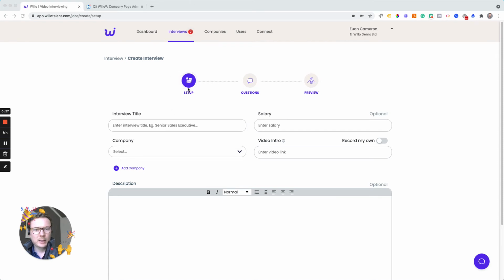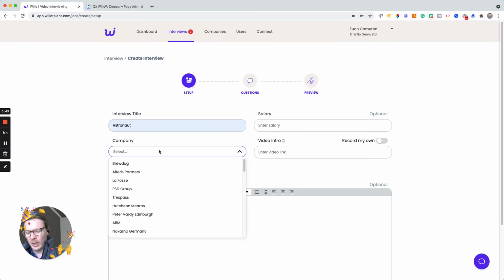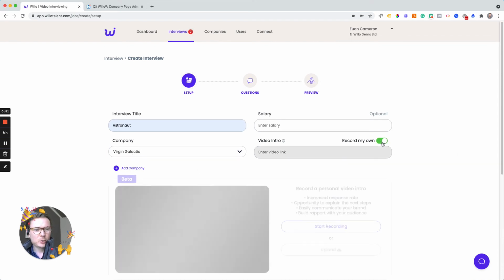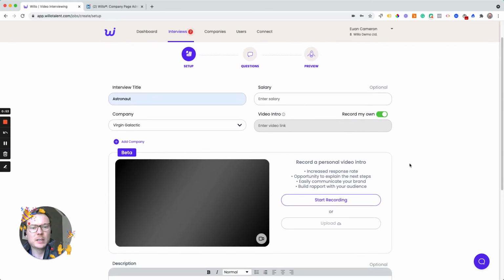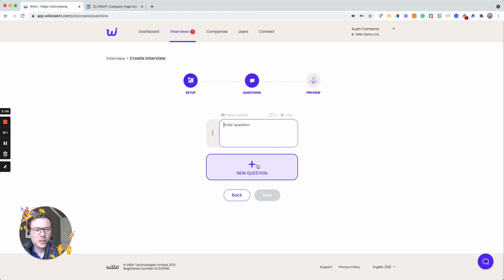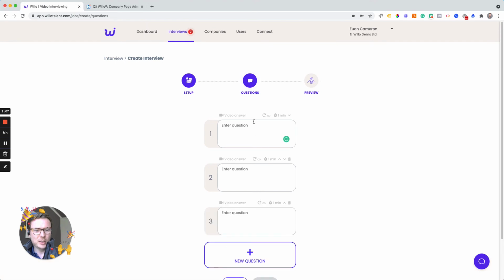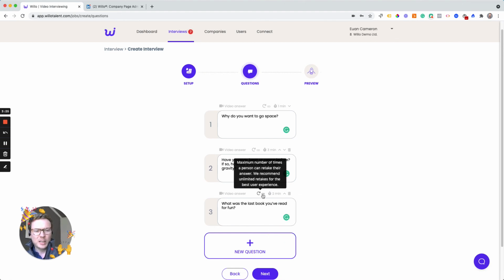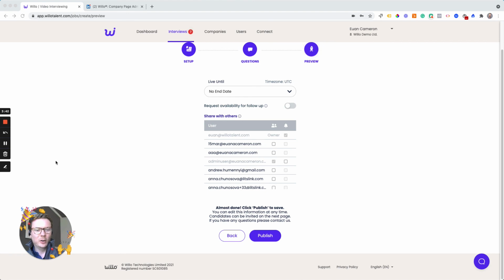Creating a one-way video interview in 4 minutes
Here's co-founder Euan explaining how to create an asynchronous or one-way video interview with Willo in just 4 minutes, start to finish. 🚀

00:00 Introduction
00:23 Initial settings and description
02:02 Write the questions
03:43 Publish the interview
03:51 Invite candidates

We're making an interview to find the next 👨‍🚀for Virgin Galactic*.